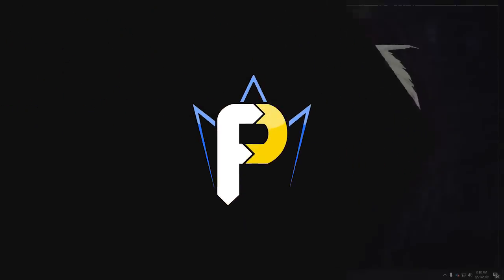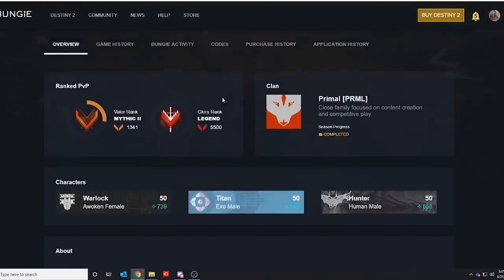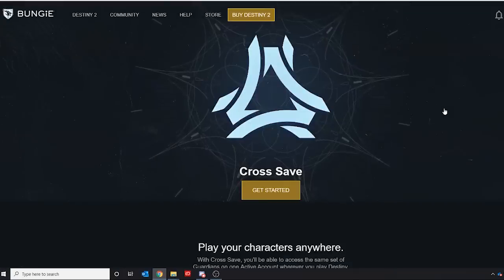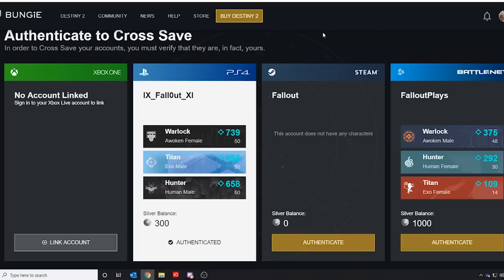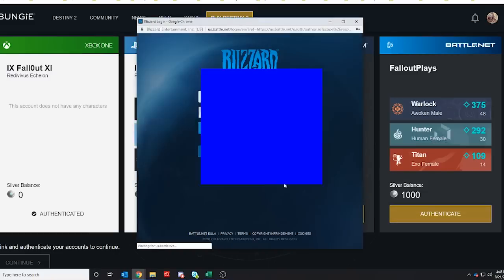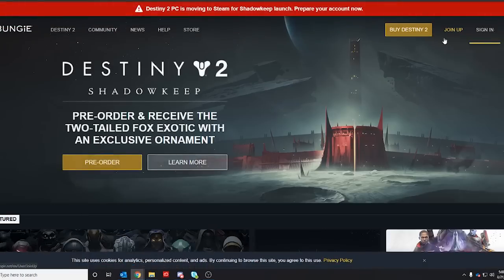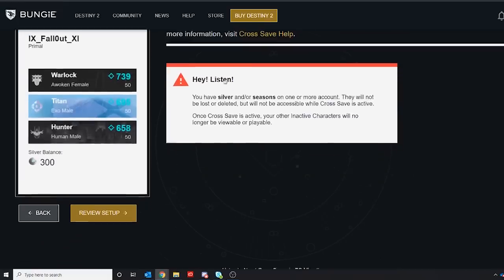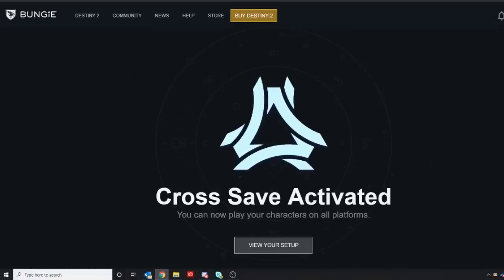How to Set Up CROSS SAVE for Destiny 2 (and fix Authentication Error)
Here's how to set up Cross Save for Destiny 2 - how to pick which characters/guardians to save for all platforms.  It's much easier than we thought to set up.  I know there's a lot of AUTHENTICATION errors happening (and 500: Internal Server Error): i fixed that with Incognito mode, give it a try.  And don't forget to link your Steam account to bungie.net

★ CURRENT PARTNERS ★
ASTRO GAMING!